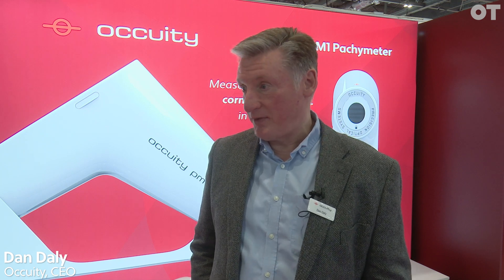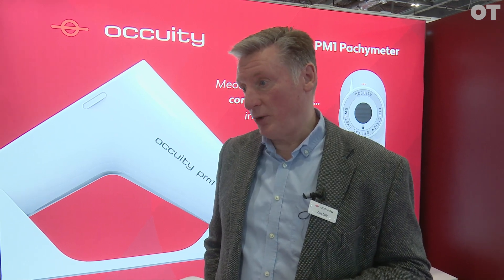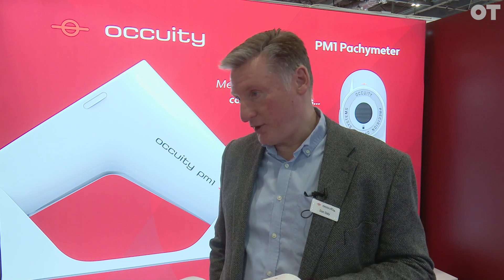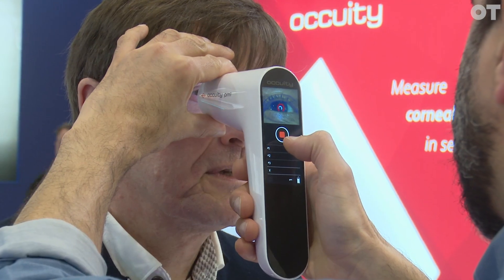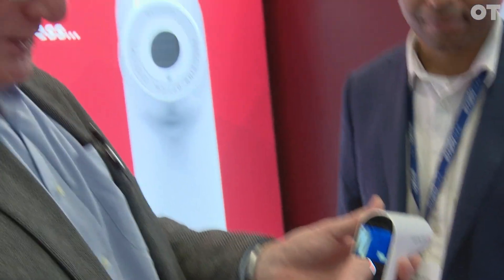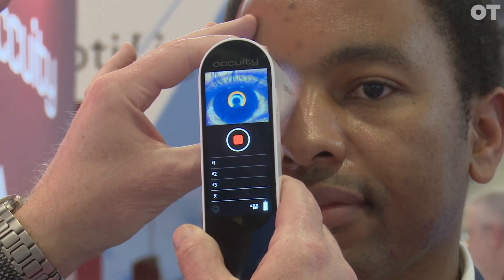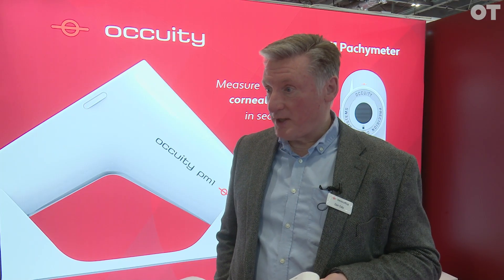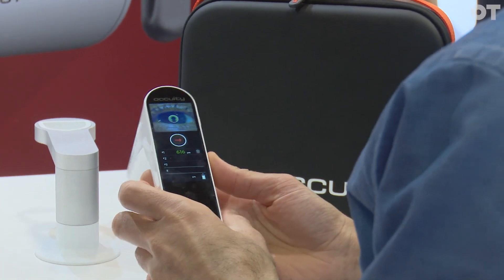Occuity showcases the PM1 - handheld non-contact pachymetry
The new PM1 Pachymeter is a handheld, non-contact device used to measure corneal thickness.